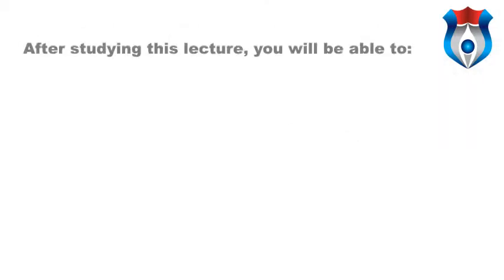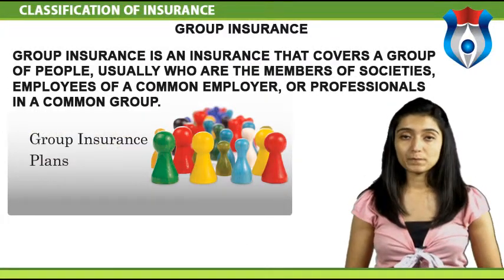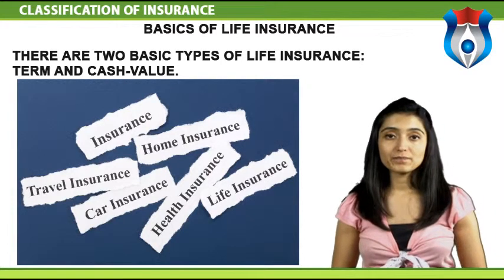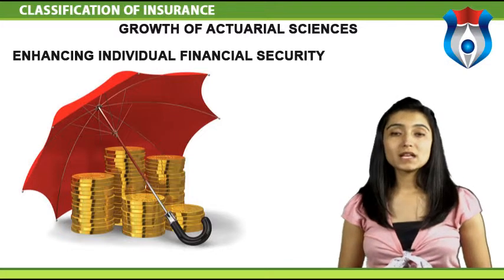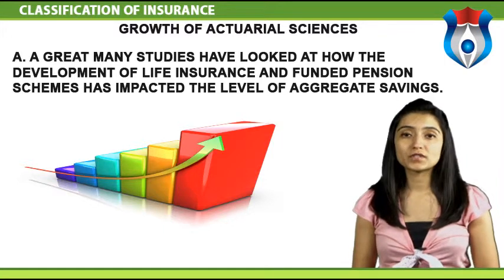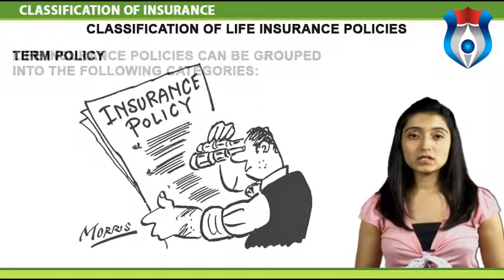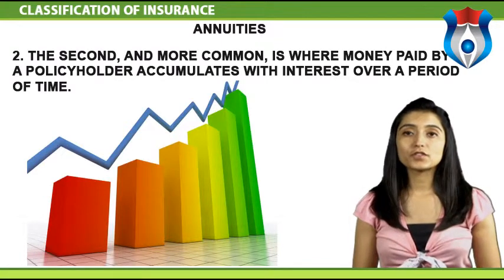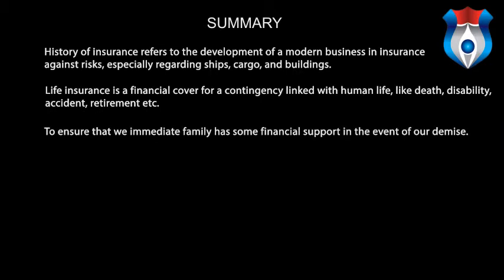Classification of Insurance N